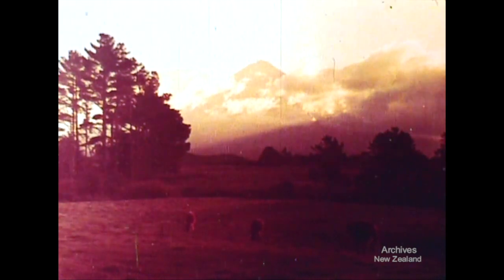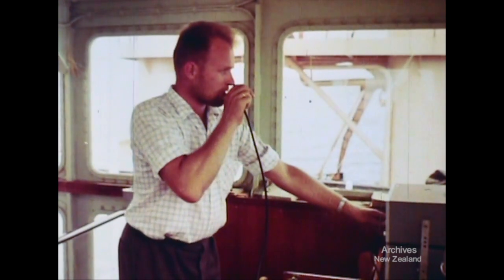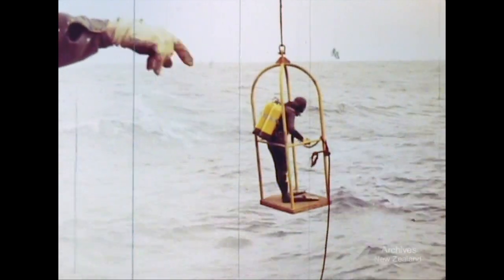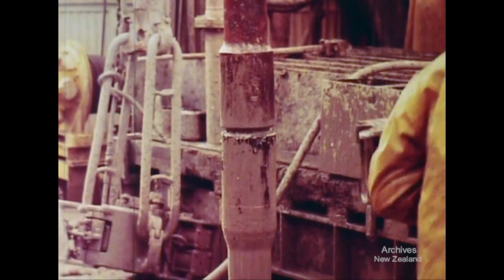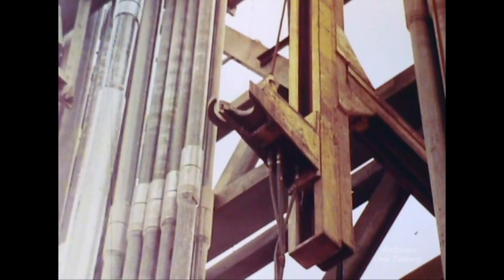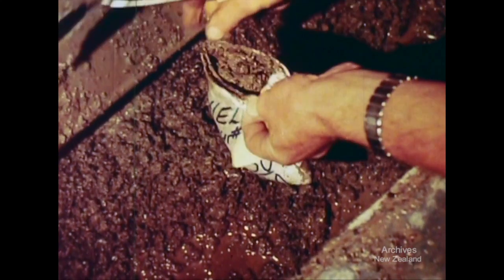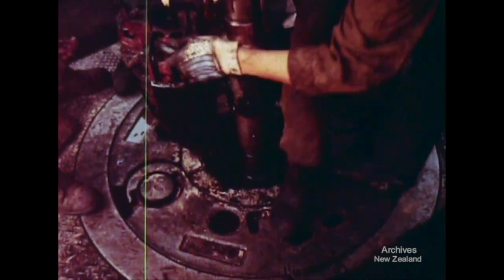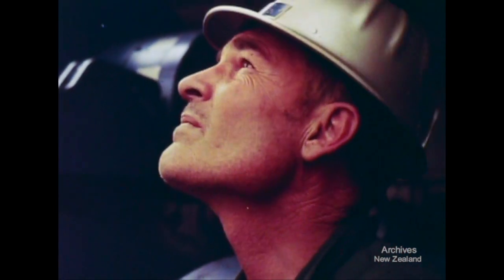Maui One - Oil from the Sea (1971)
New Zealand’s National Film Unit presents 'Maui One - Oil from the Sea' (1971)

Ungainly, a giant raft with a crazy superstructure, the off-shore drilling rig Discoverer II spent several months in a probe for oil in New Zealand waters. This film is a complete record of the successful search - and perhaps one of the most exciting ever made about the hunt for oil.

Some material contained in this film may be copyrighted to a third party. If you would like to reuse this film, please contact Archives NZ for more information.